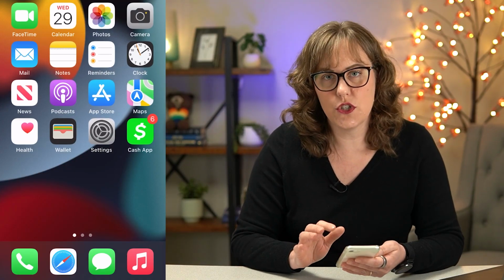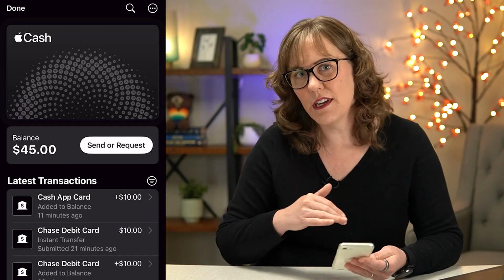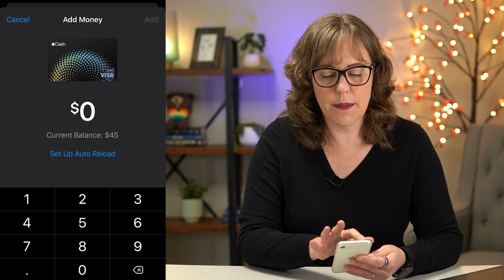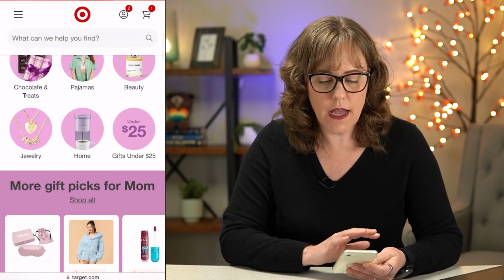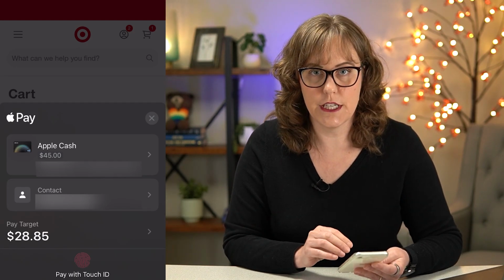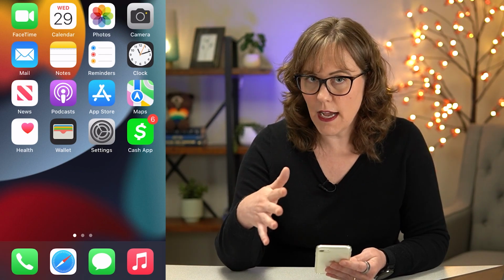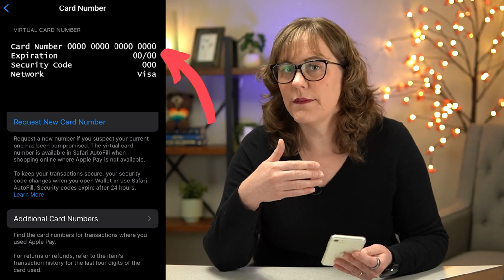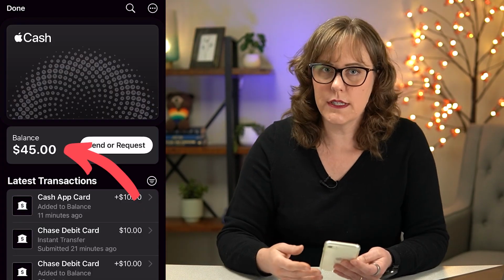Use Apple Cash Anywhere Online (Even WITHOUT Apple Pay!)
Do you have money in your Apple Cash that you would like to spend online? I'll show you step-by-step how to use the money in Apple Cash to buy things online, even if the store doesn't accept Apple Pay!

Chapters:
0:00 Apple Cash Balance
0:50 Safari browser
1:15 Other devices
1:34 Without Apple Pay
2:08 Where you can't use Apple Cash

My YouTube equipment:

My Favorite Things That Make Life Easier: